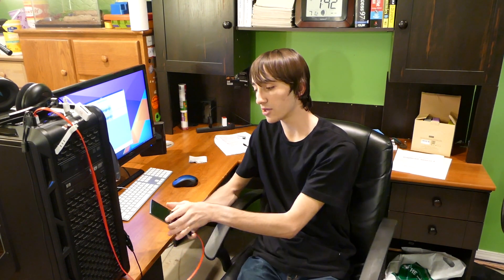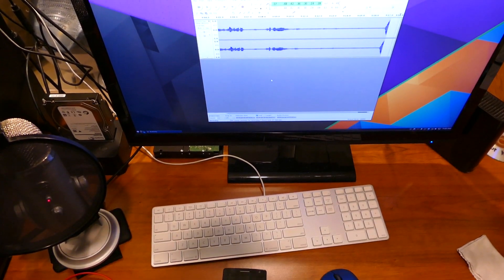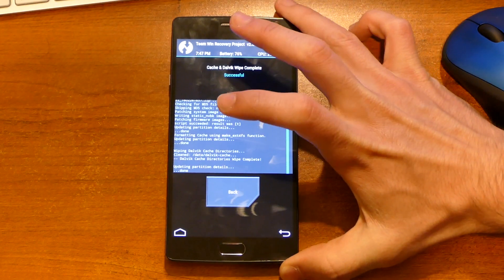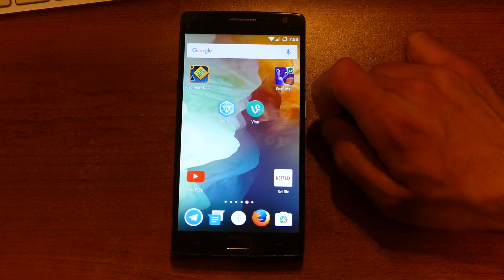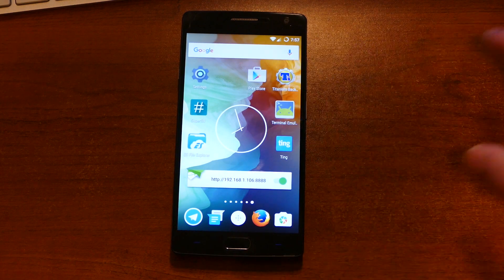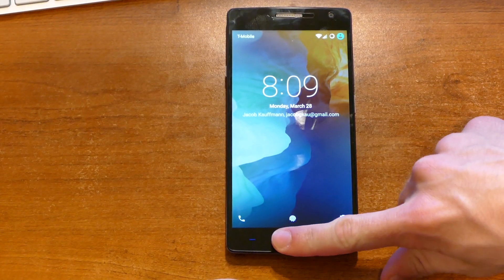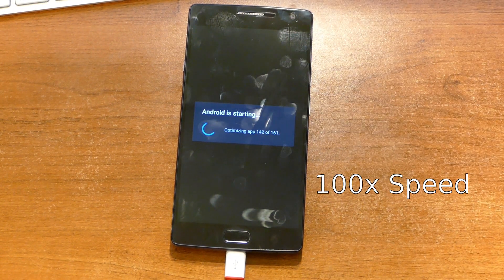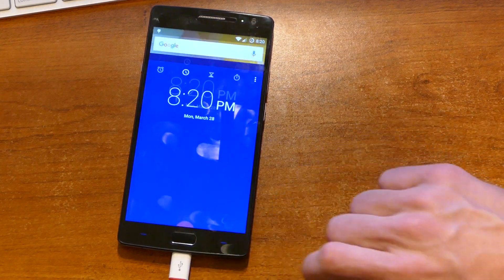Upgrading OxygenOS (while Rooted)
Here's a quick runthrough of what it's like to upgrade OxygenOS, the stock ROM on OnePlus devices. Your data is safe, but you will have to re-flash a binary to get root back.